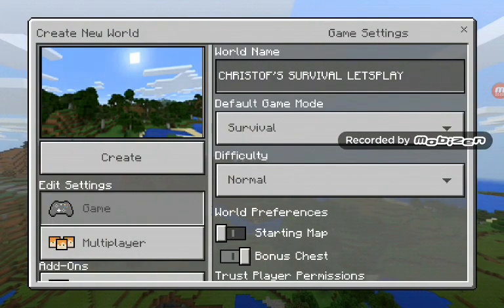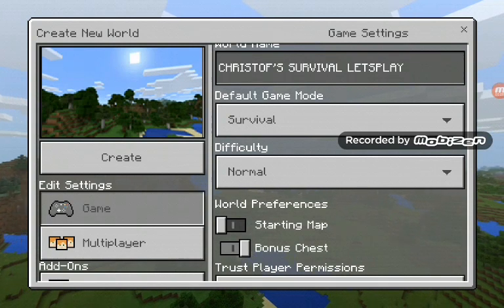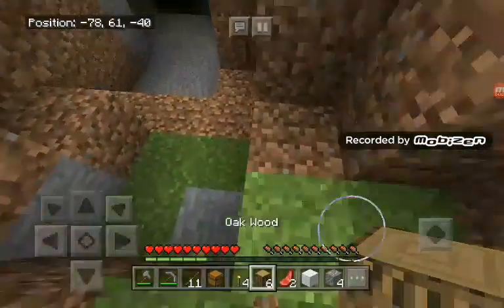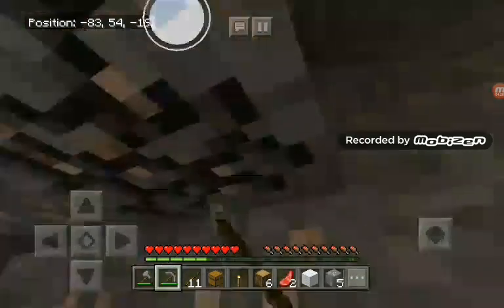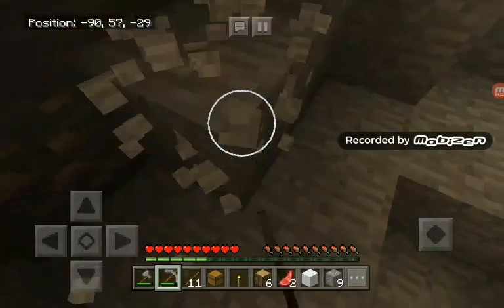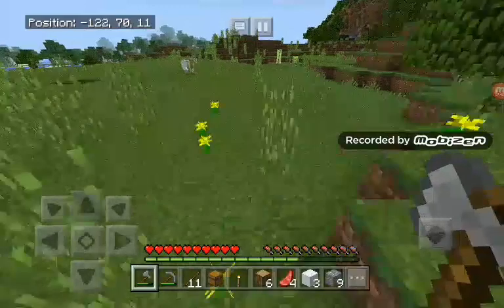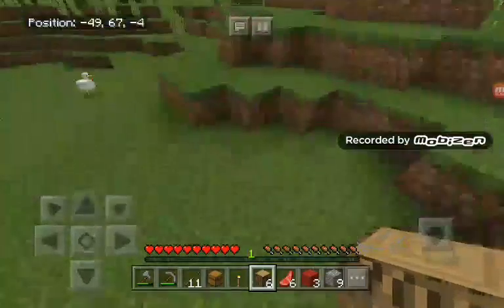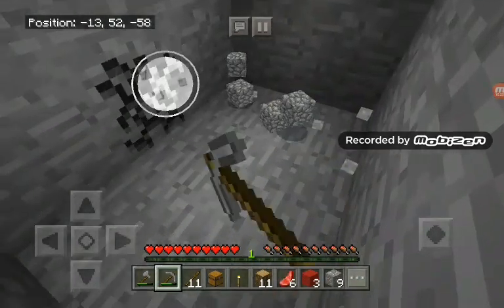CHRISTOF'S SURVIVAL LETSPLAY Episode 0